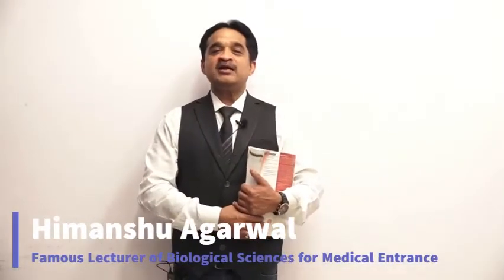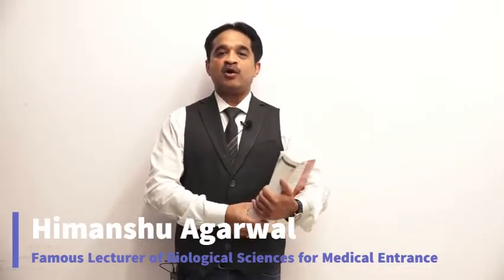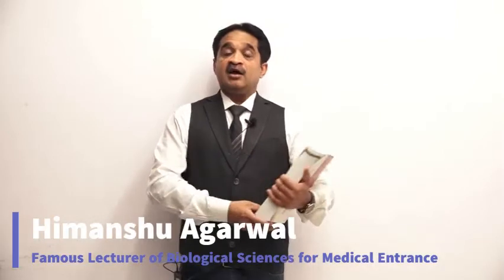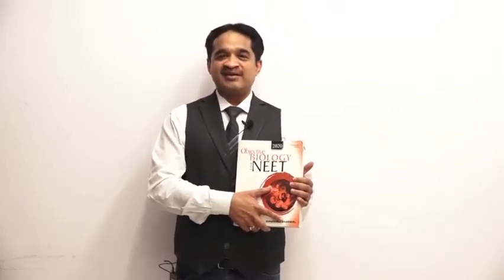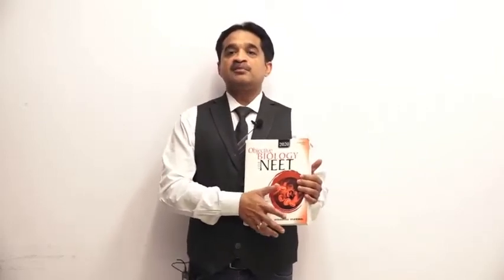Best Objective Biology Book for NEET | Himanshu Agarwal | Best Books for NEET | Wiley India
The Objective Biology for NEET is an endeavor to prepare the students for NEET (AIPMT) and other medical entrance examinations. Revision at a Glance, an exquisite feature has been incorporated to enhance the quick-learning.

Enormous number of Practice Problems based on latest NEET pattern has been extensively developed from NCERT Biology books of Class 11 and 12.

Mr. Himanshu Agarwal has done his post-graduation in Biotechnology from HNB, Garhwal University, Srinagar (Uttaranchal). He started his career from a Post-graduate degree college at Dehradun, where he taught undergraduate and postgraduate students. He is now a famous lecturer of Biological sciences for medical entrance and has a vast teaching experience for more than 15 years. He conducts seminars from time to time to guide the students for their future academic goals. He is listed among the top 5% faculties of pre-medical coaching at Jaipur.